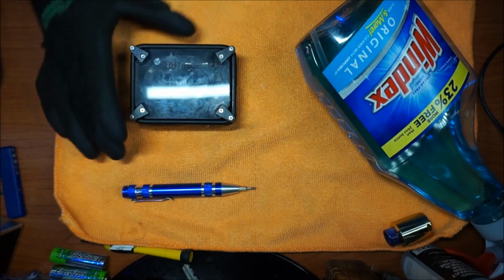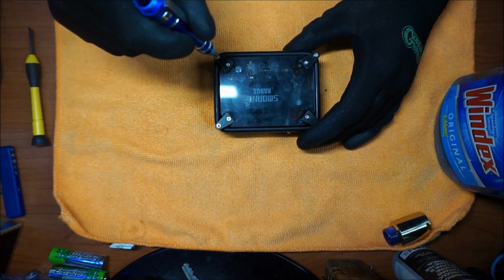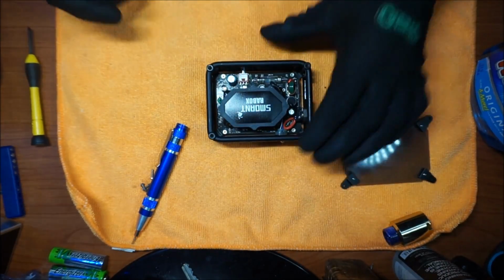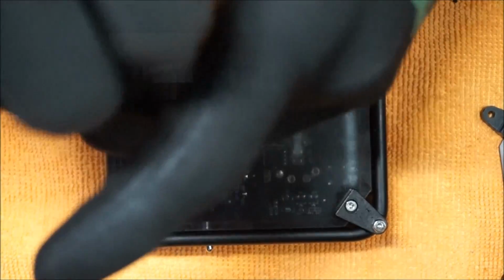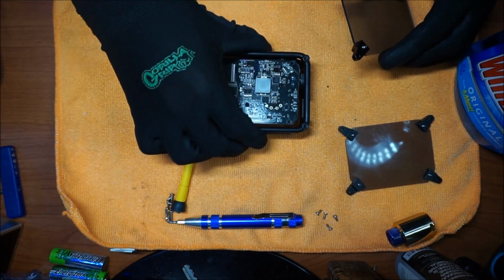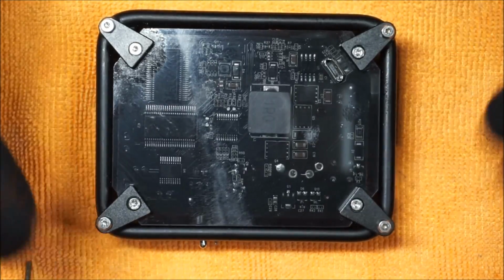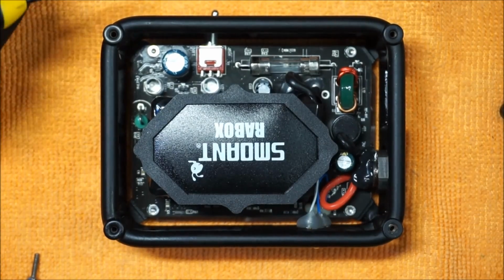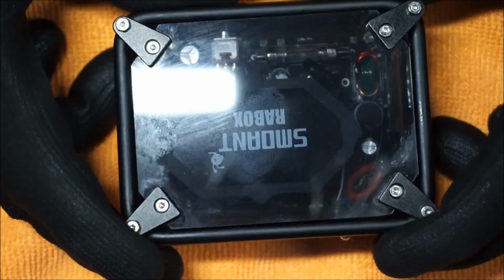How to Clean??? Smoant Rabox Mod (Part 2)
Hey Guys in this video I'll be showing you how to clean your Smoant Rabox Mod :)  Hope you guys enjoy this video!!!